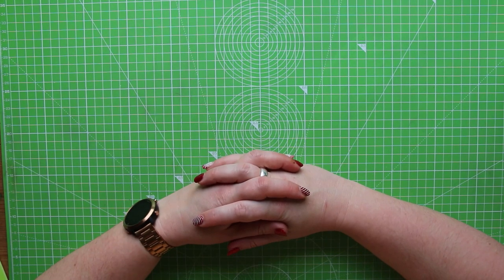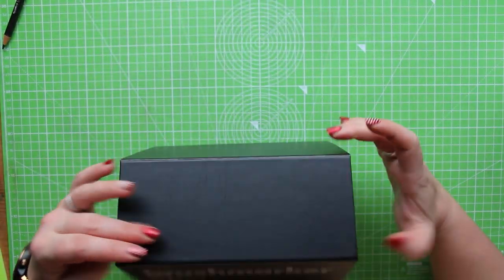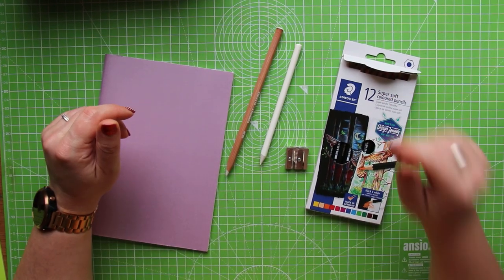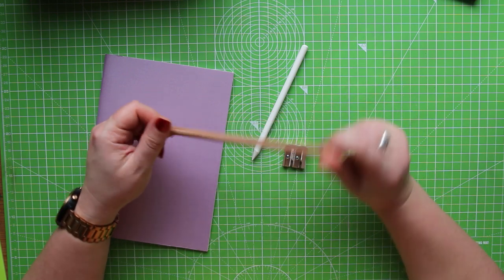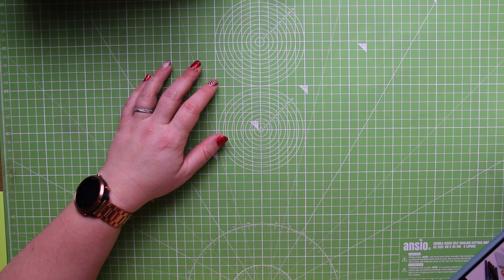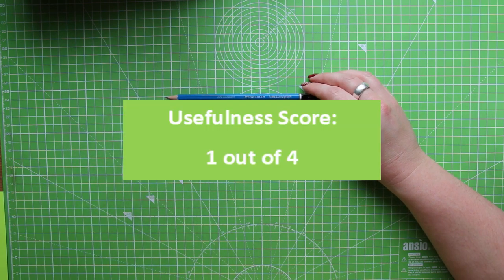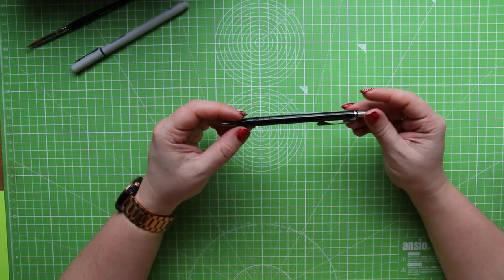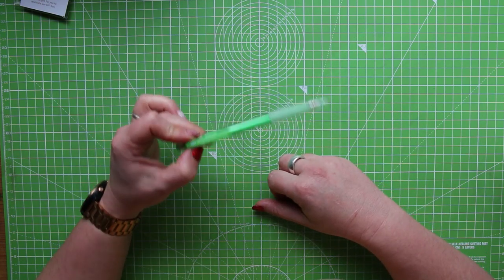Cavemas '19 Day 11 | Scrawlrbox 2019 - Do I Actually Use the Supplies? 🎄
Last year I addressed the question 'Is Scrawlrbox worth it?' in terms of cold, hard cash. This year, I review the Scrawlrboxes of 2019 in terms of how useful the items are after the excitement of unboxing has faded.

Musical Attributions:
Channel Jingle
Web: chris-small.co.uk